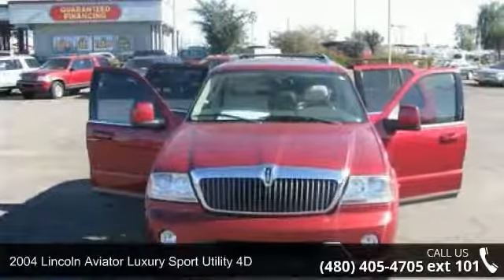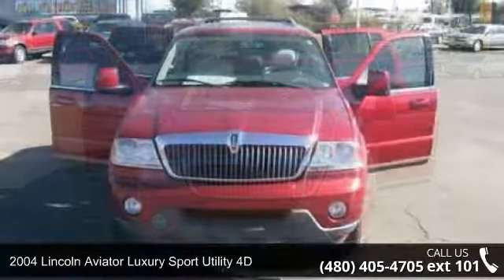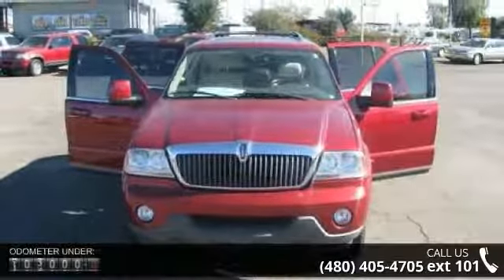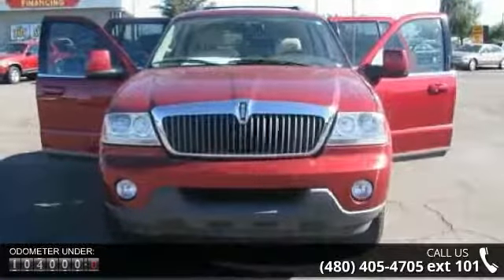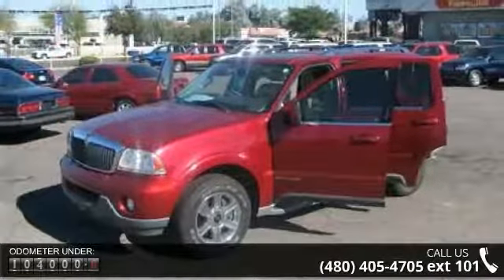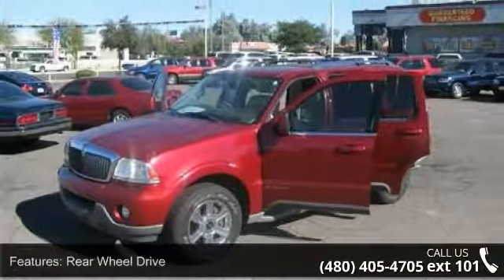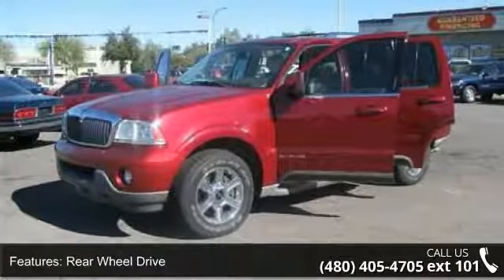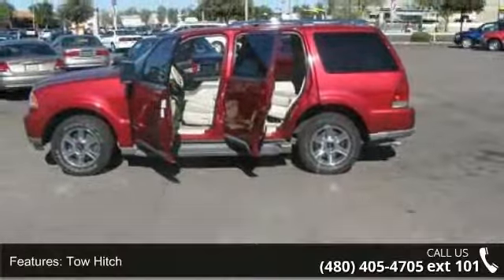2004 Lincoln Aviator Luxury Sport Utility 4D - Ax Auto Sa...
2004 Lincoln Aviator Luxury Sport Utility 4D Condition: Used Mileage: 104335 Transmission: 5-Speed Automatic w/OD Exterior Color: Red Doors: 4 Stock: #015 Cylinders: 8